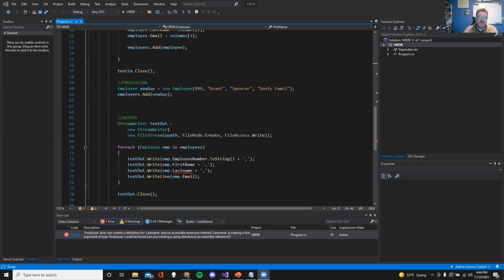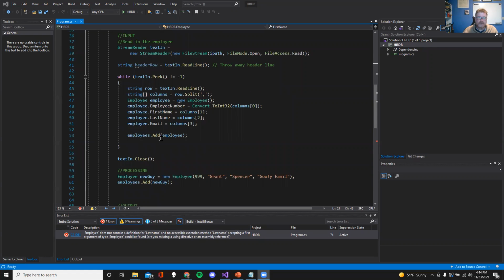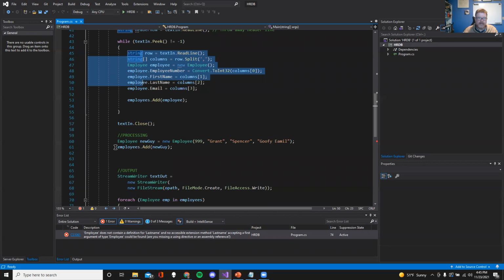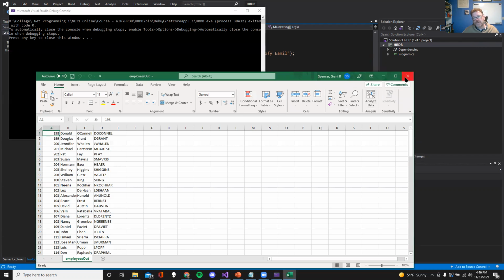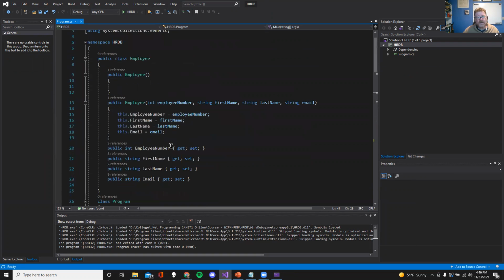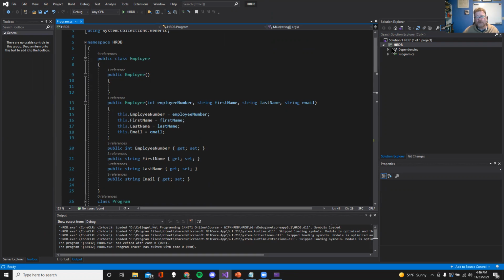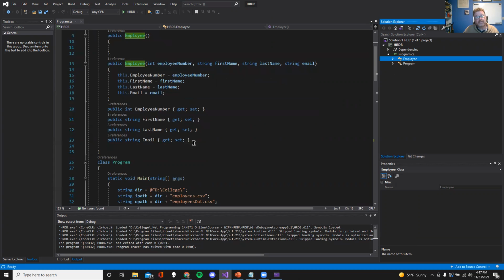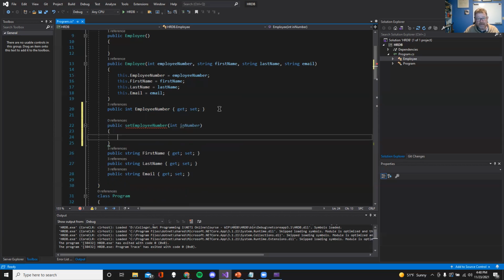murach's C# 7e Chapters 12 and 17 f